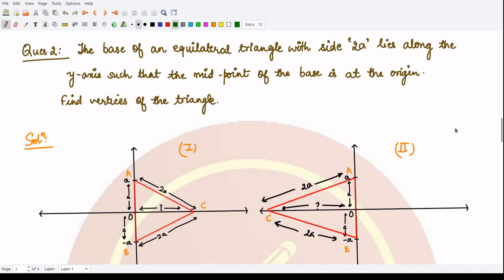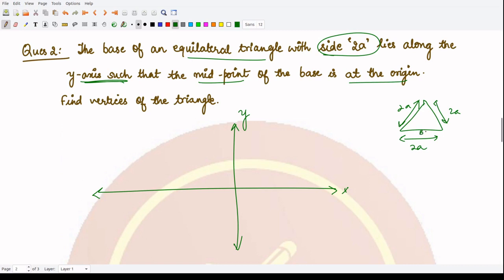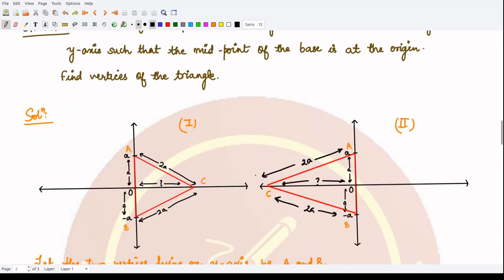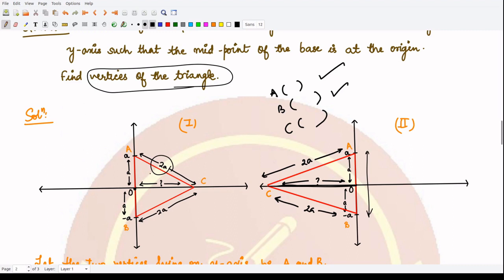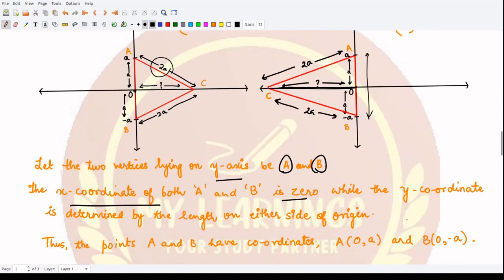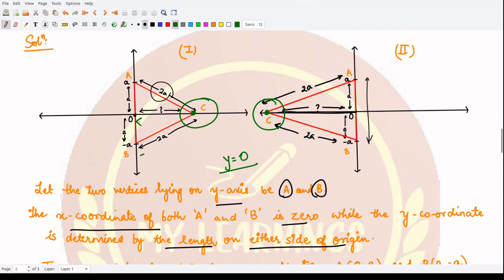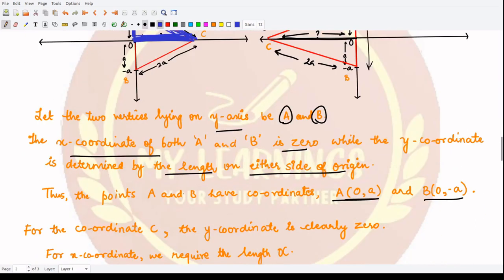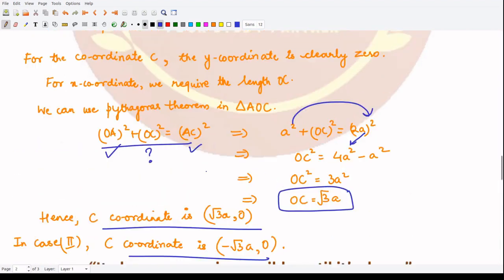#10: Exercise 10.1 || Q2 || Class XI || NCERT || Chapter - 10